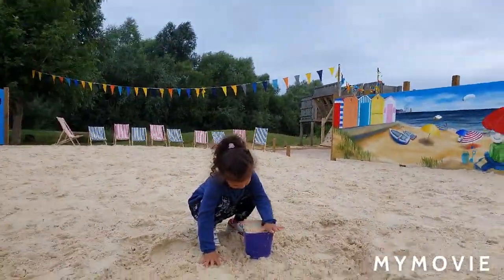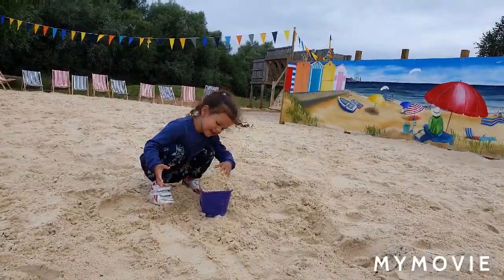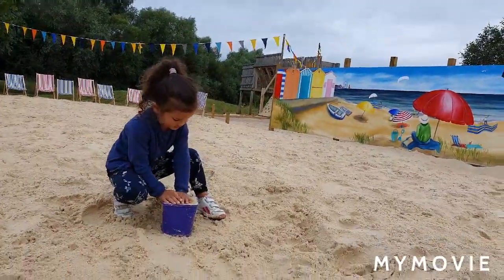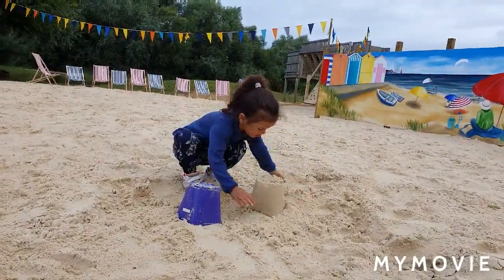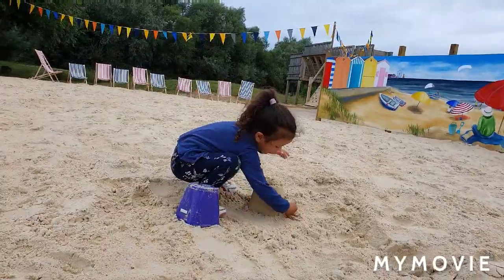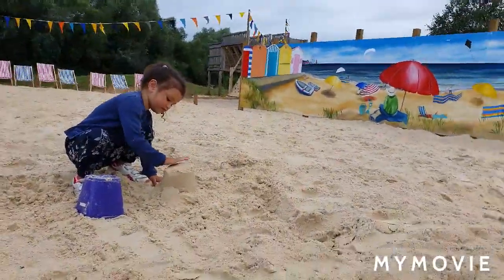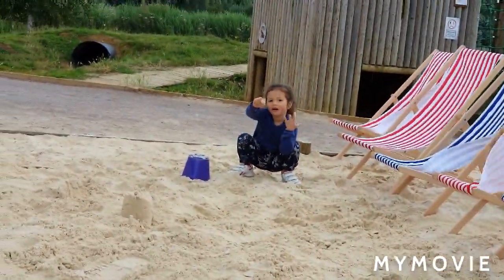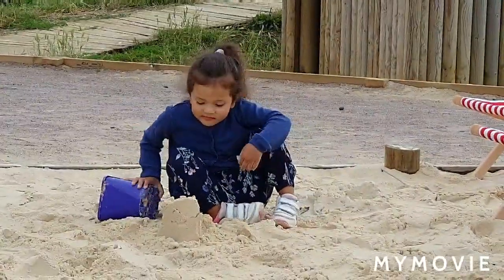4 August 2021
SEASIDE BY STANWICK LAKES.